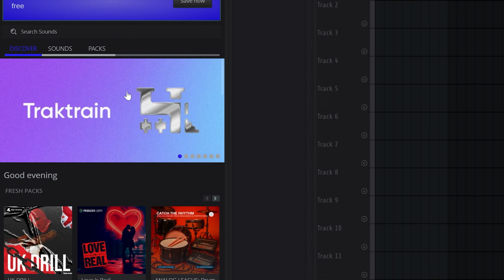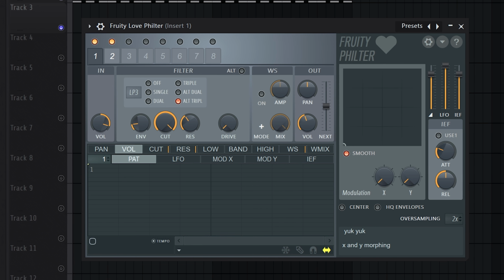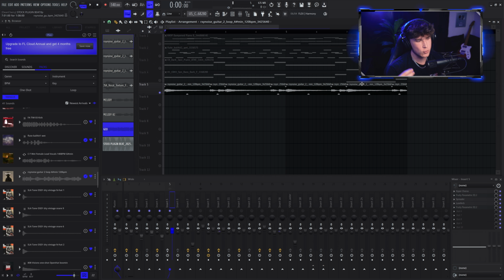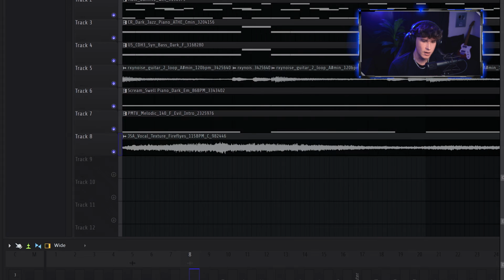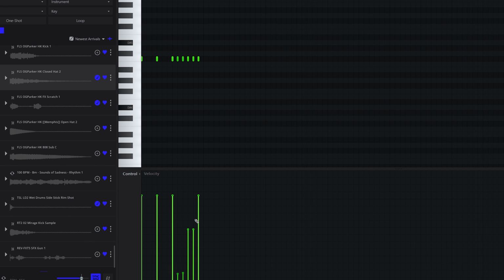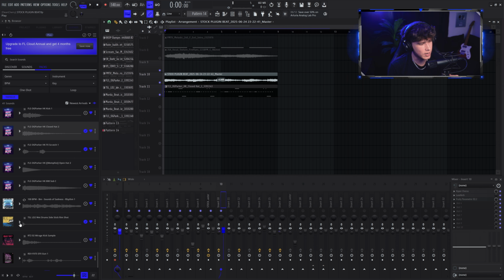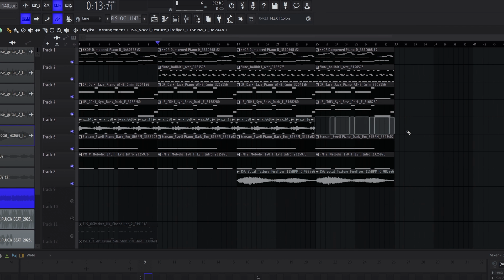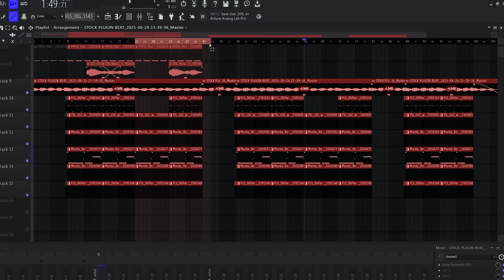How To Make Trap Beats That Rappers Love WITHOUT Expensive Plugins | FL Studio Beat Tutorial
If you don't want to spend thousands on expensive plugins, I'm going to show you how to make the same quality beats using sounds found only inside of FL Studio

🔥All Paid Sound Kits FREE For Spinshare Subscribers + 200 New Sounds Added Monthly

🧪 Computer Specs
➦ RAM 64GB
➦ SSD 4TB

🎥 Camera Gear
➦ Canon M50
➦ Sigma 16mm f/1.4 (YouTube Lens)
➦ Sigma 56mm f/1.4 (Portrait Lens)

Timecodes
0:00 Why you should watch this video
0:16 Building the melody
5:05 Building the drums
8:10 Arranging the beat
9:49 Final result

Tags (ignore)
how to make dark trap melodies in fl studio
how to make beats with stock plugins
how to make melodies with stock plugins in fl studio
how to make dark samples in fl studio
how to make sample melodies in fl studio
how to make melodies that are dark fl studio
how to master in fl studio
how to master in fl studio stock plugins
stock plugin mastering tutorial
how to master in ableton live
how to master in logic pro x
how to master your songs to be loud
how to get loud masters
how to make trap beats in fl studio
how to make beats without expensive plugins
how to make industry trap beats in fl studio
how to make hard trap beats fl studio
fl studio stock plugins only beat
fl studio beginner trap tutorial
how to make beats that rappers want
dark trap beat tutorial fl studio
how to make hard melodies in fl studio
fl studio trap beat no paid plugins
how to make fire trap beats with stock plugins
stock plugin melody tutorial fl studio
how to make beats for lil baby type artists
fl studio beat tutorial for beginners
fl studio free plugin trap beat tutorial
how to make pain melodies in fl studio
fl studio trap melody tutorial
how to make beats like metro boomin
how to make catchy melodies fl studio
fl studio beat tutorial no vst
how to make ambient trap melodies
how to make fl studio beats with no money
dark melody tutorial fl studio
how to sound like southside fl studio
free plugin beat making tutorial
how to make melodies from scratch fl studio
stock plugin trap melody tutorial
trap beat tutorial fl studio for beginners
how to make unique melodies in fl studio
fl studio melody tricks for trap
kontakt sauce
loop breakdown
pvlace loop breakdown
808 mafia sample tutorial loop breakdown
balkan ethnic orchestra loop kitI